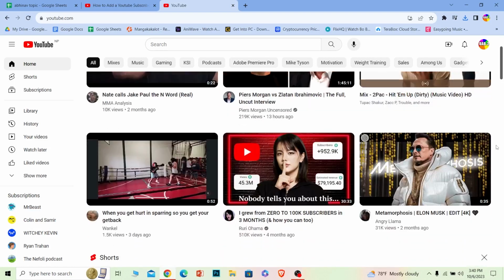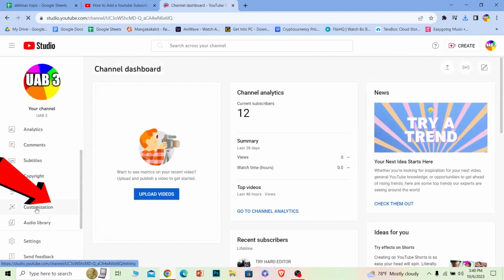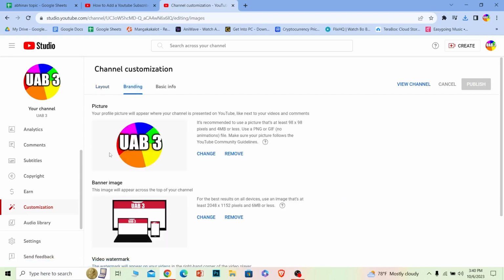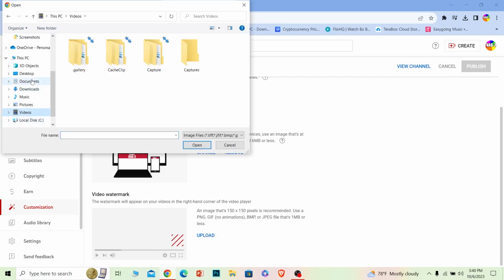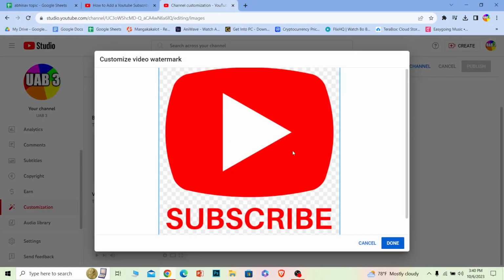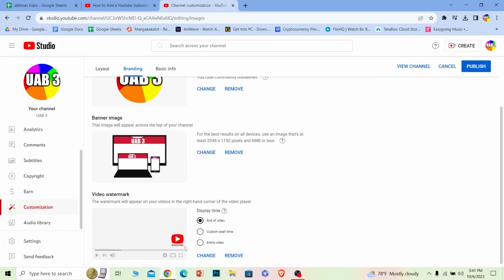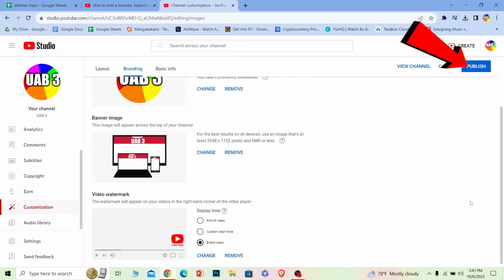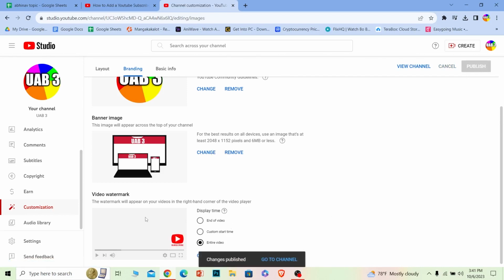How to Add Subscribe Button on YouTube Videos (EASY!)